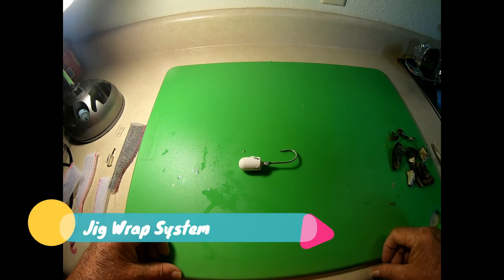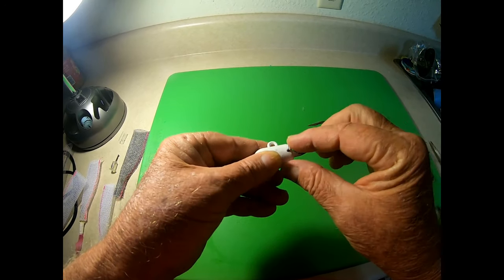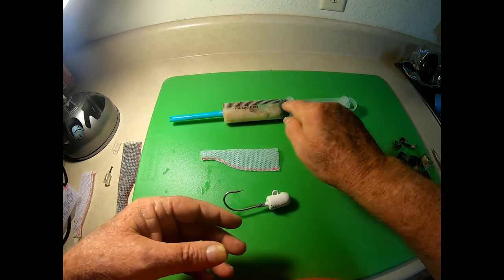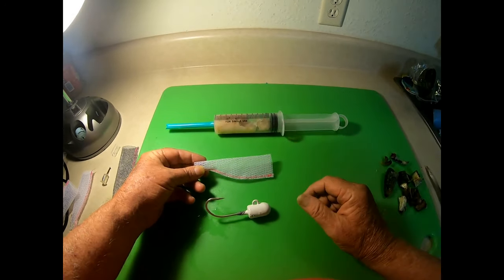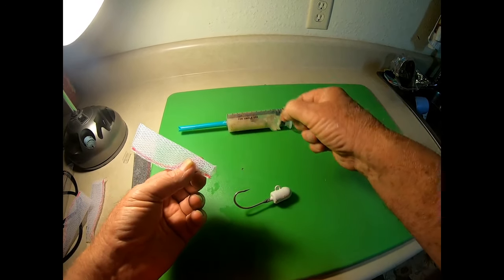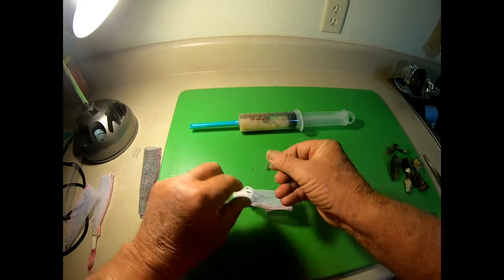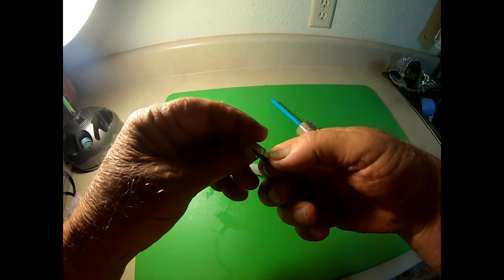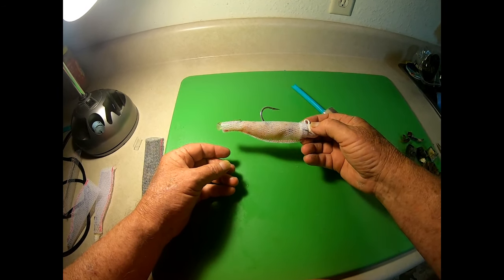Keep bait on the hook. Deep drop Jig fishing. Stop fish stealing your bait.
Using the Jig Wrap System. You can catch very large deep water game fish on common baits such as shrimp. To see this system in action go to YouTube